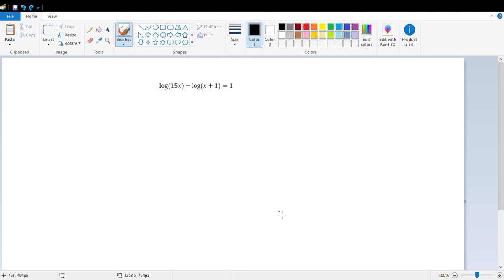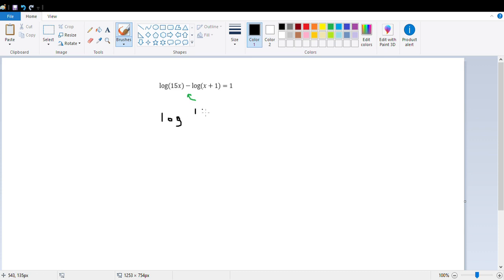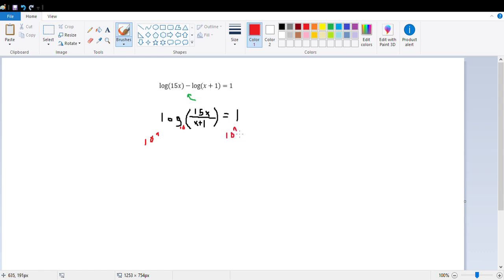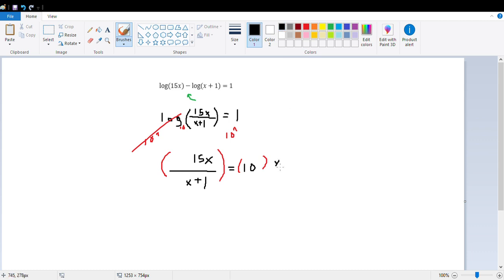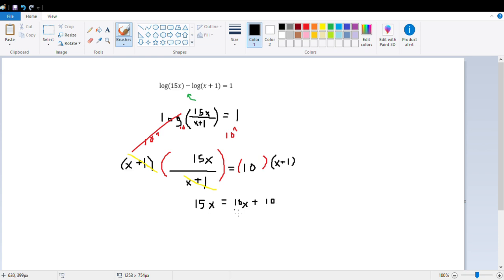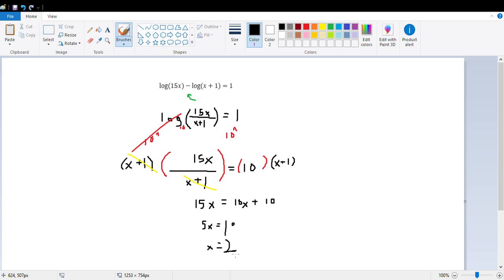Solving Logarithm Equations Part 3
How to solve a logarithmic equation with subtraction of two logs.